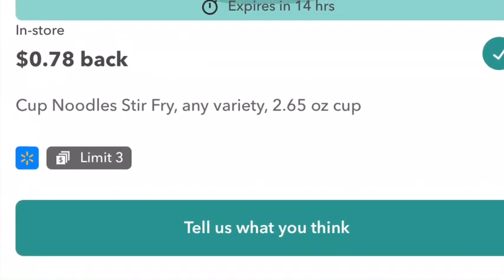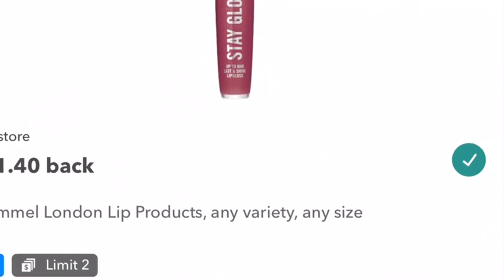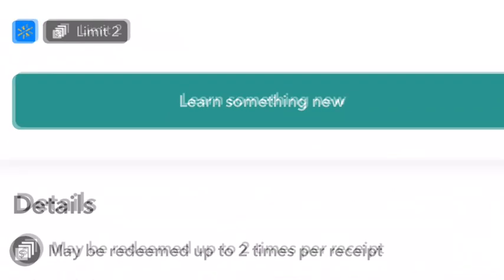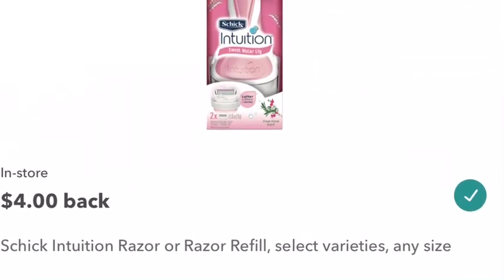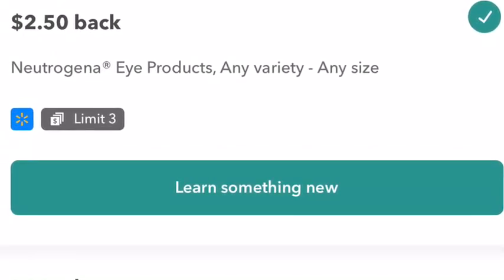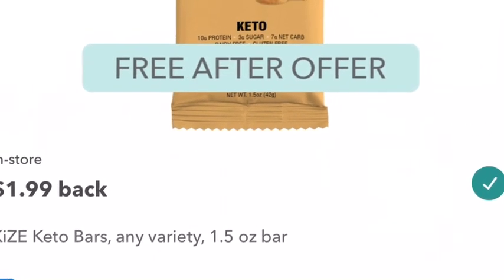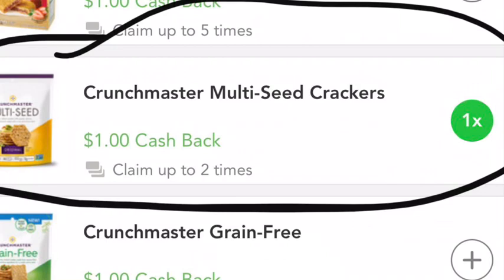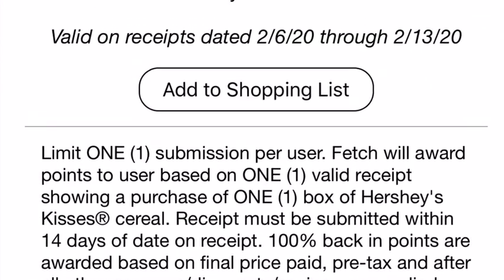Walmart Free with Ibotta I Saving star I Checkout 51 offers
Please like and share and subscribe and hit that notification bell to be aware of my next video I put the link down below to join my team thank you for watching have a great day
Check out Fetch Rewards. It's a free app that turns grocery receipts into rewards. Just scan any grocery receipt, and earn points towards awesome rewards. You'll earn at least 1% on all listed brands and products, and gain access to exclusive offers that earn you even more points. No more entering codes, completing tasks or jumping through any hoops! Just scan your grocery receipt, and get rewarded.

Things i recommend
I get paid for shopping in the online stores you can to
10 dollars free for signing up
Send me mail:
KATAHADIN KOOKING mama’s homestead